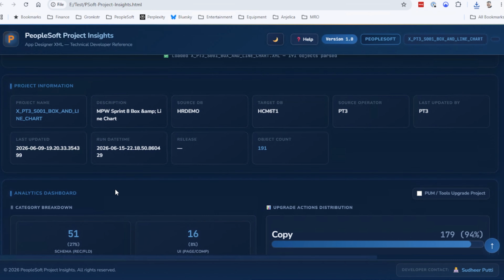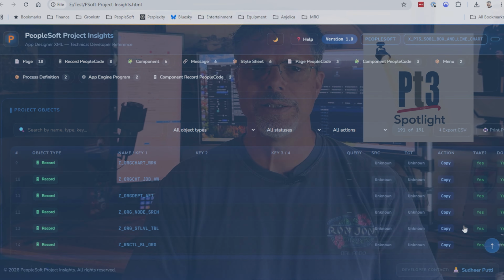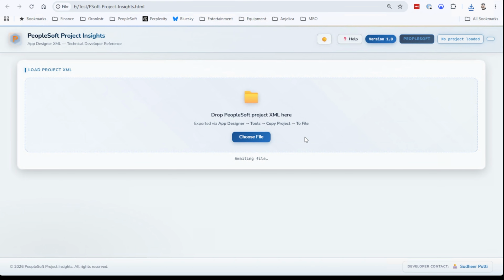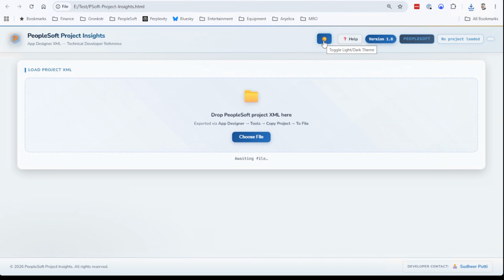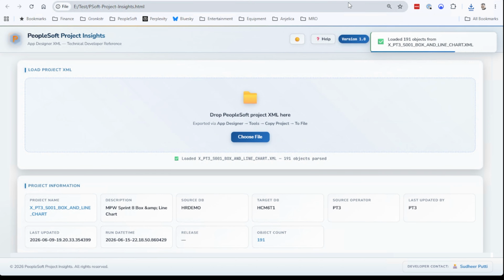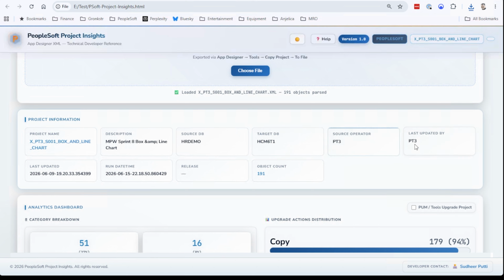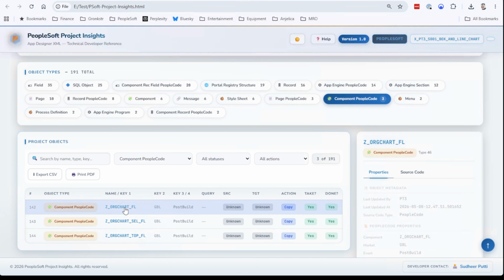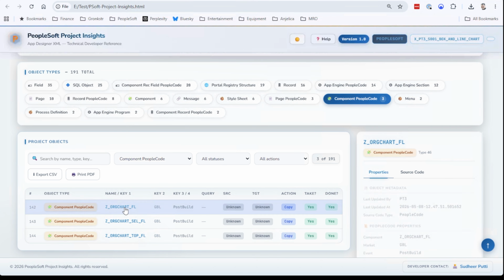PT3 Spotlight: PeopleTools Project Insights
PT3 Spotlight Series
A quick review of Sudheer Putti's PeopleSoft Project Insights.

This is a cool tool for PeopleSoft Developers to look into, investigate and document PeopleTools Projects.  It reads PeopleTools projects locally and displays everything about the project including PeopeCode, SQL and StyleSheet code.  It also produces CSV exports and PDF Reports.

This is free and Open Source and available to GitHub.